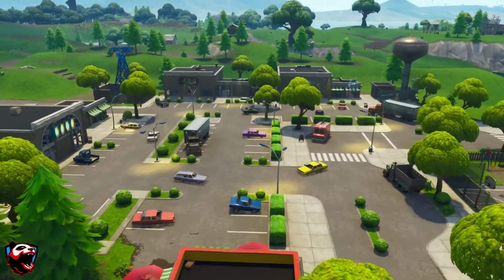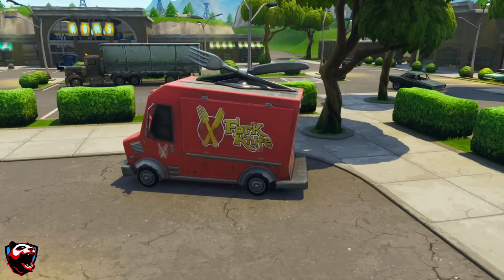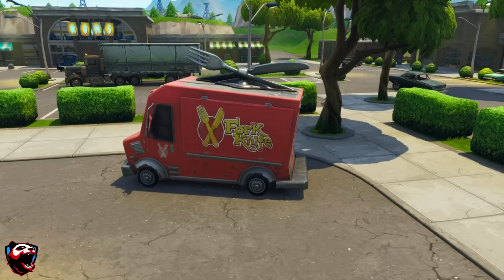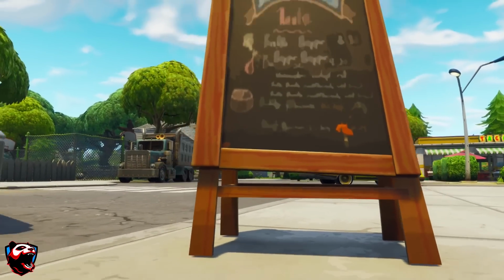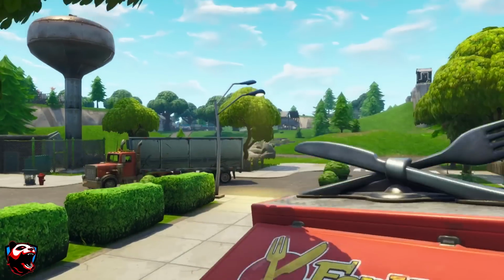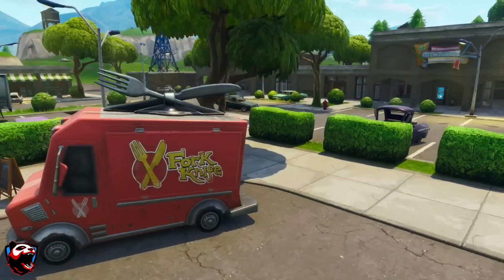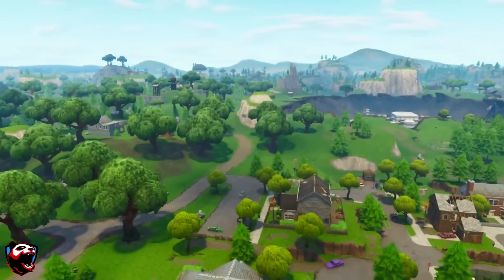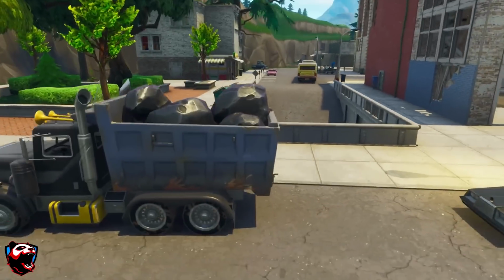Fortnite MAJOR MAP CHANGES within Patch v4.2.0 EGG inside Meteoroid and More